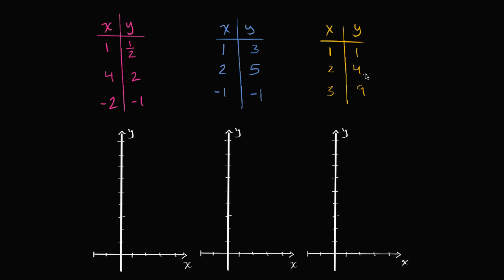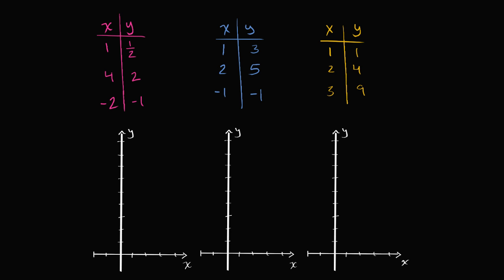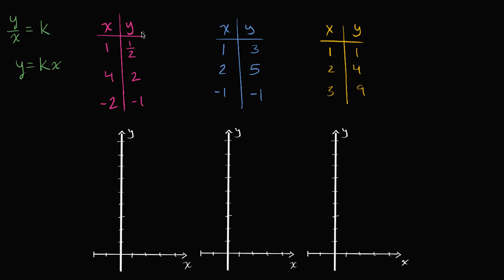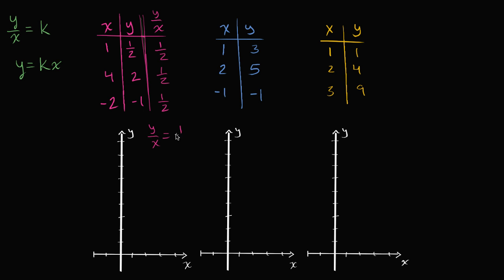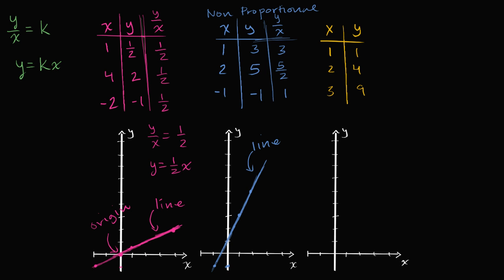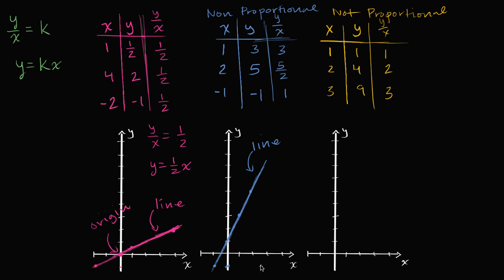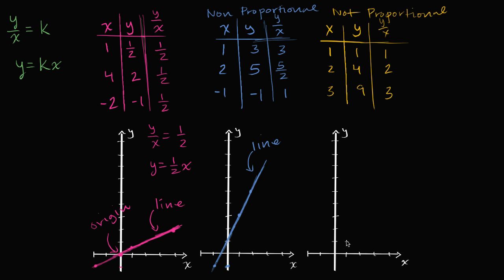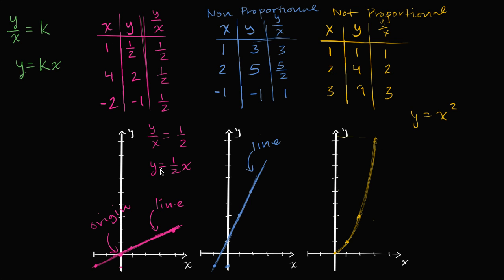How to visually identify proportional relationships using graphs | 7th grade | Khan Academy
Learn how to tell proportional relationships by drawing graphs. Key idea: the graph of a proportional relationship is a straight line through the origin.